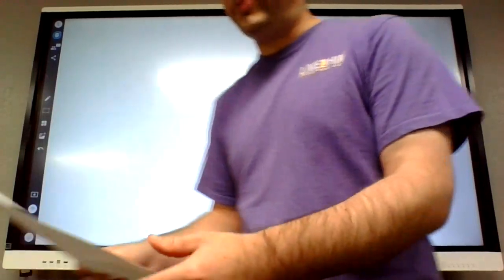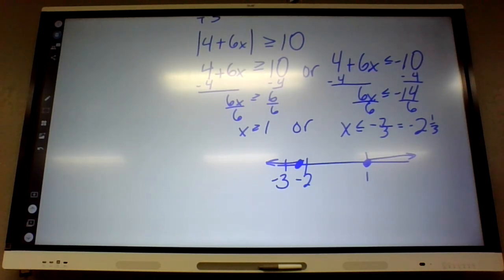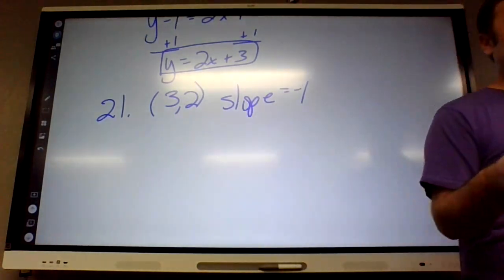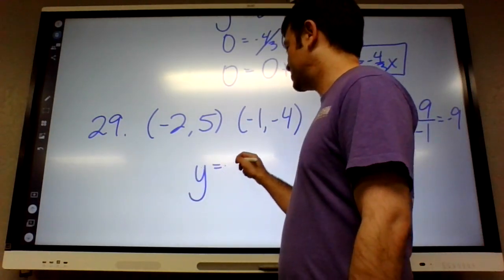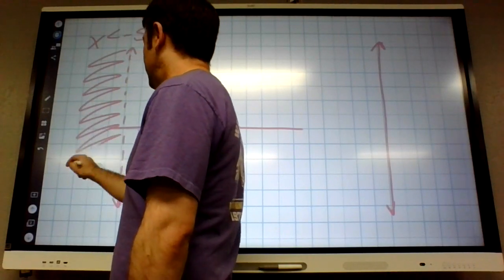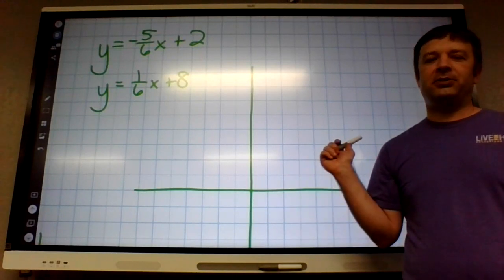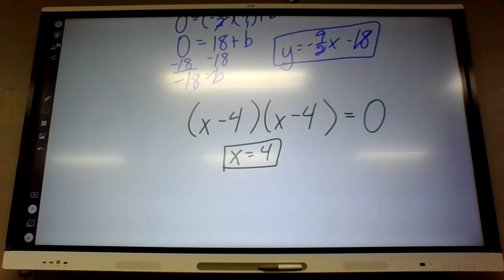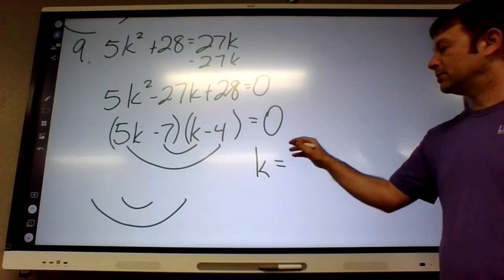Algebra 2 Semester fReview pt 2